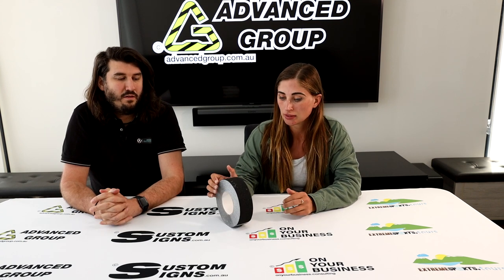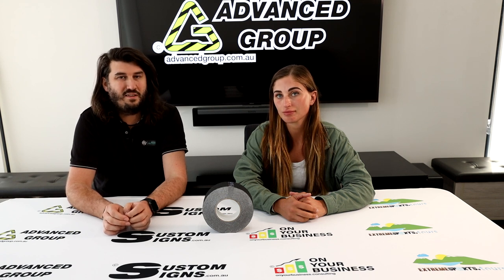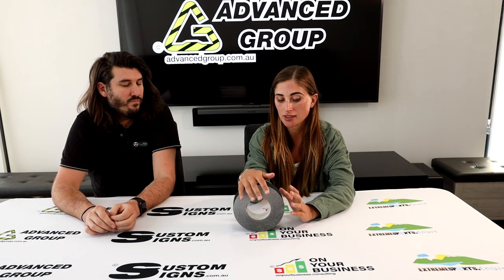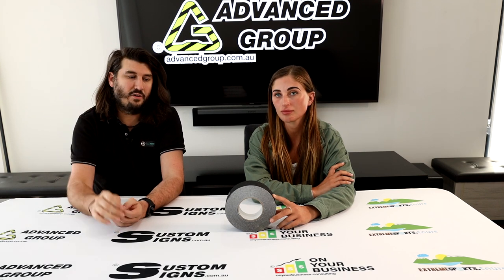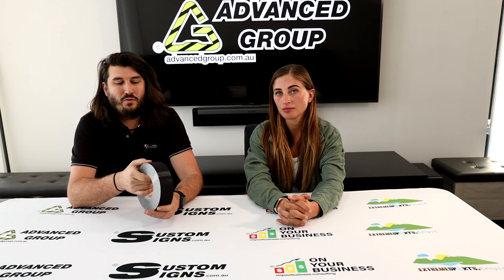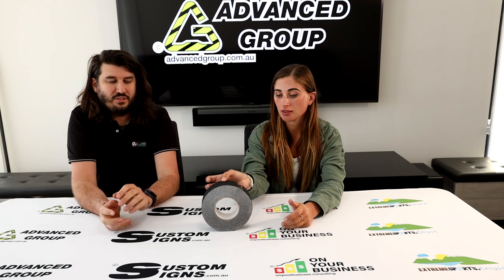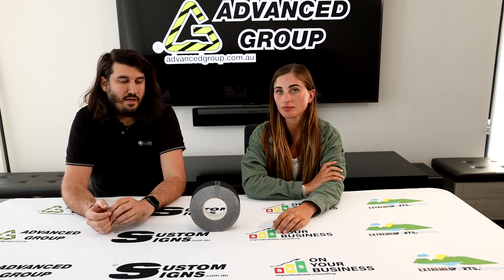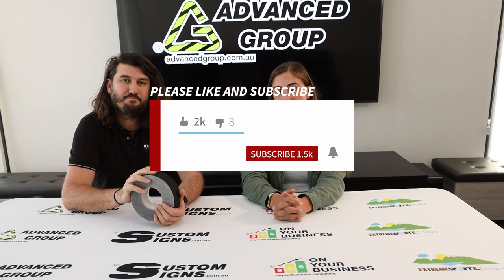Black Anti Slip Tape 50mm Review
Black Anti-Slip Tapes & Treads - 50mm x 18m
Reduce risk of slips, trips and falls in and around the workplace. Coarse surface ensures maximum grip even in heavy traffic and wet or greasy conditions. Use this range of tapes to achieve maximum anti-slip protection whilst warning of dangerous areas. Can be used throughout all areas of your facility stairs, ramps, steps, entrances, exits and many more.

Easy to use - simply cut to size, peel off backing and apply.
Not recommended for pressure-treated wood surfaces.